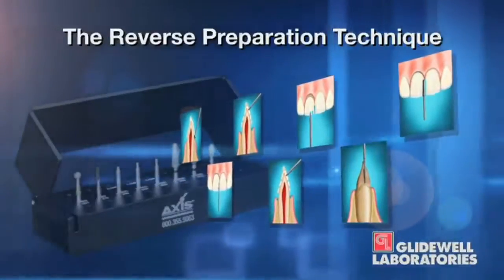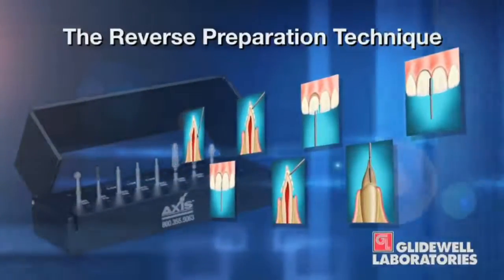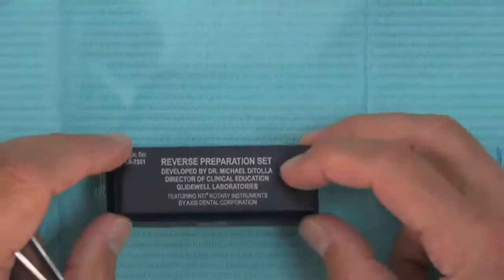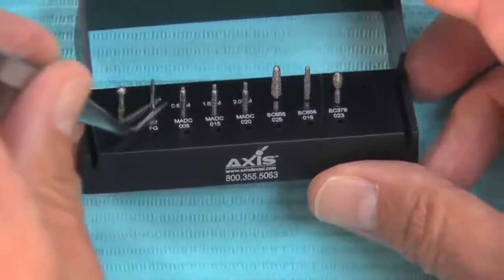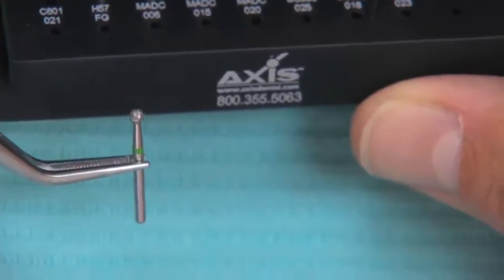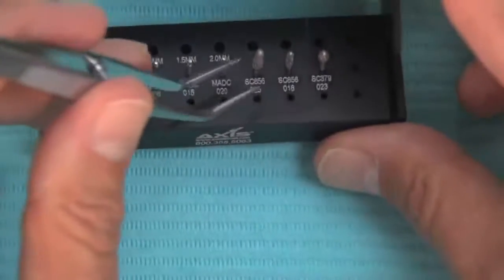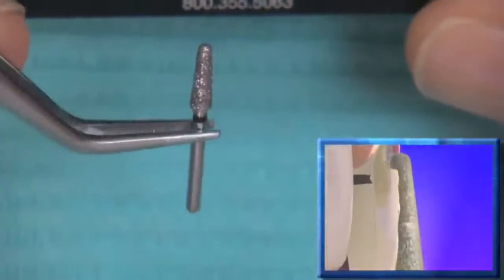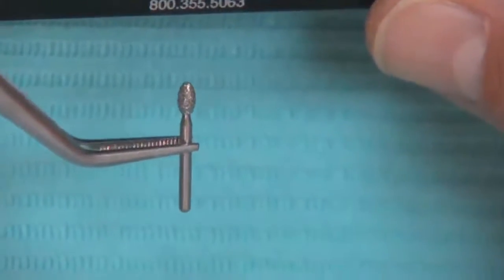Reverse Preparation & Two-Cord Impression Technique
Techniques that work for you and help take the guesswork out of achieving the best results from your lab and for your patients -- whether PFM, all-ceramic and even full-cast restorations -- are succinctly and persuasively presented. See close-up why you can demand and expect the best from your lab by using the reverse preparation and two-cord impression techniques. Clinical situations, dramatic enlargements of key images and powerful graphics combine to provide insightful demonstrations of dental techniques that will improve all of your restorative results. Developed by Dr. Michael DiTolla.